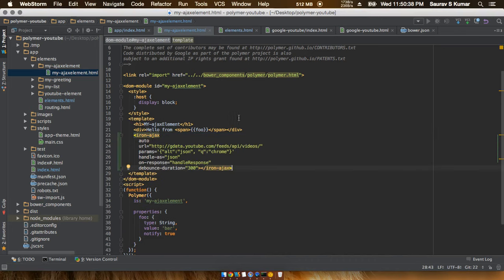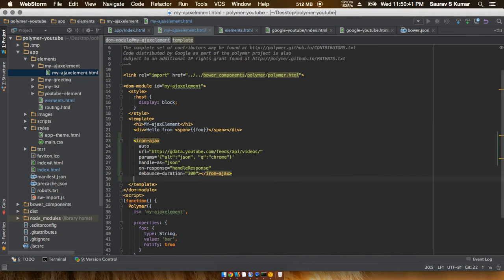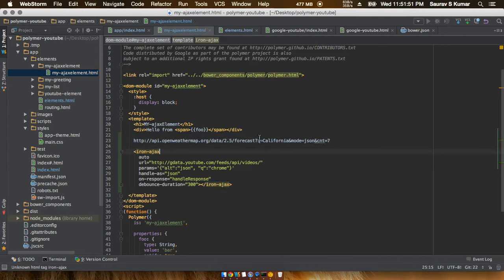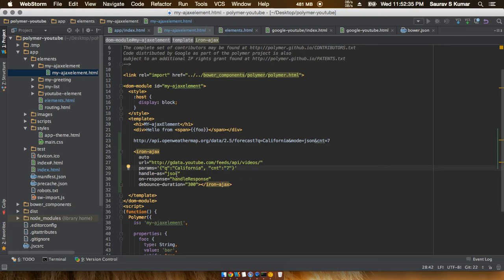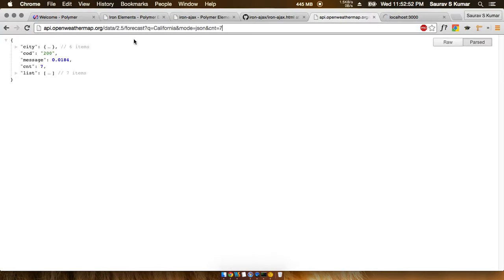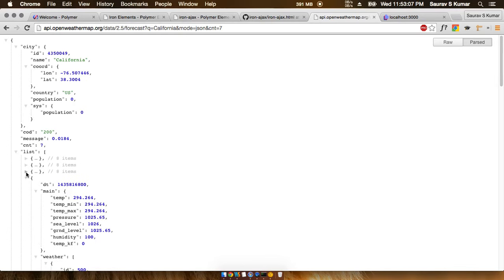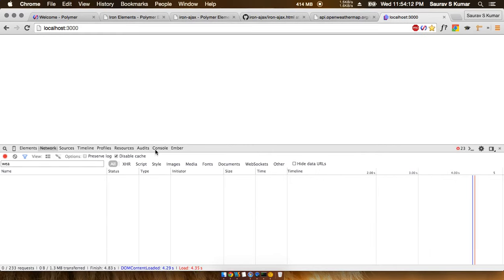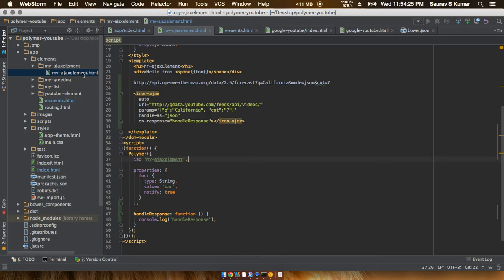Polymer Tutorials 1.0 #23 Ajax Iron-ajax in Polymer web app Part 2